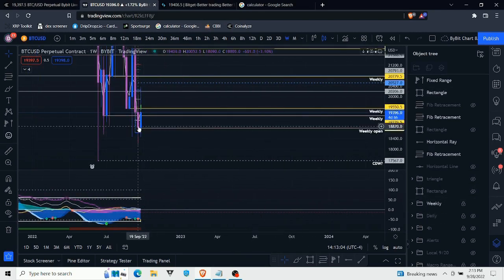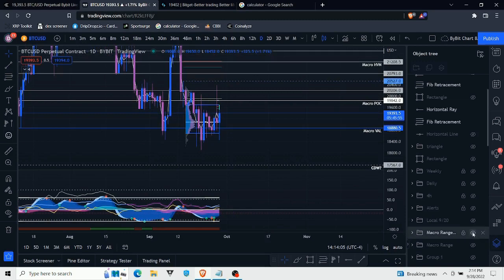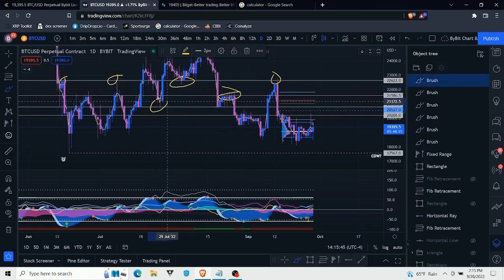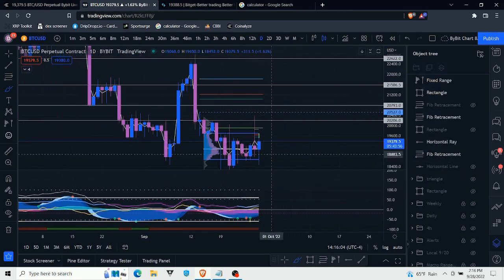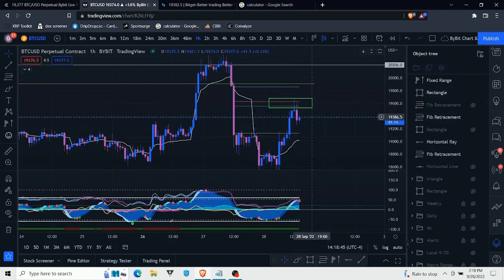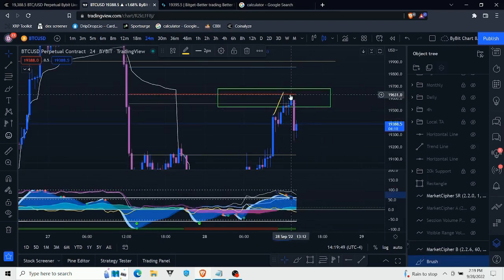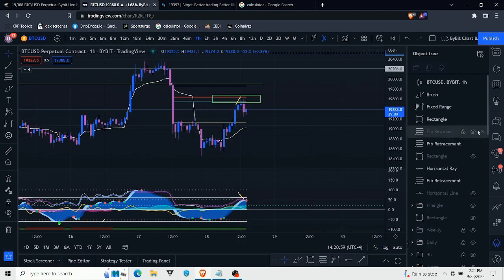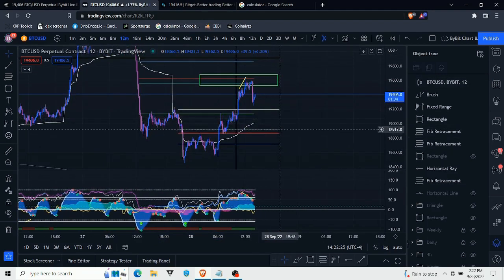Best Way To Use Fib Golden Pockets | Confluence For The Juiciest Levels!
Dylan iBC and employees or representatives will NEVER manage or offer to manage a customer or individual's binary options, options, stocks, cryptocurrencies, currencies, futures, forex, or any financial markets or securities account.  If someone claiming to represent or be associated with Dylan iBC solicits you for money or offers to manage your trading account, do not provide any personal information and contact us immediately. BEWARE OF SCAMMERS!